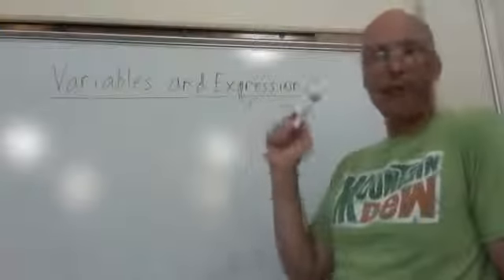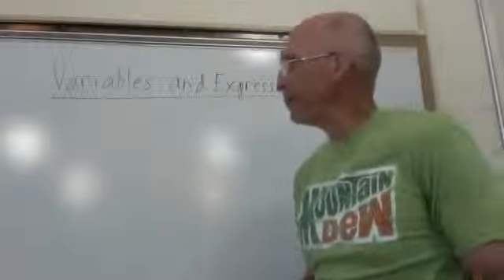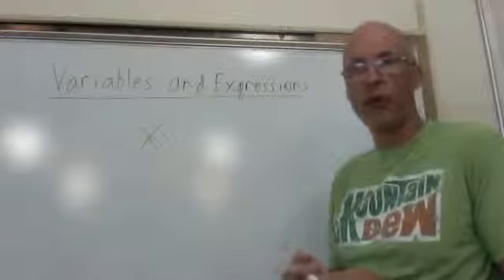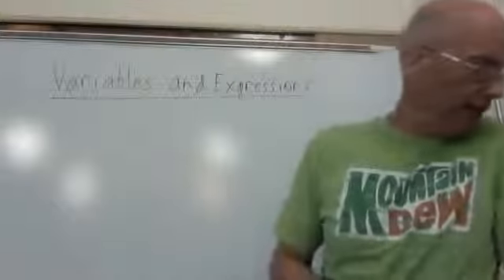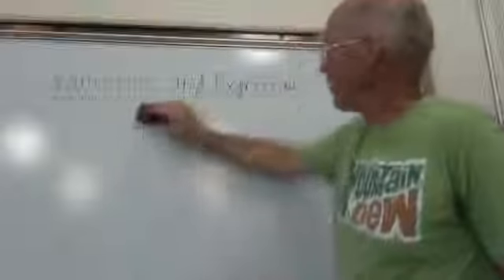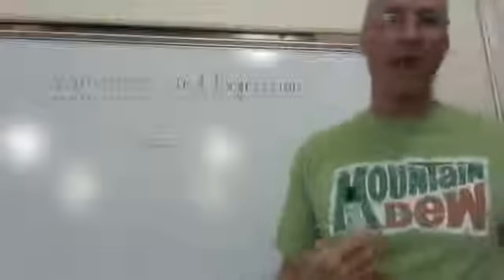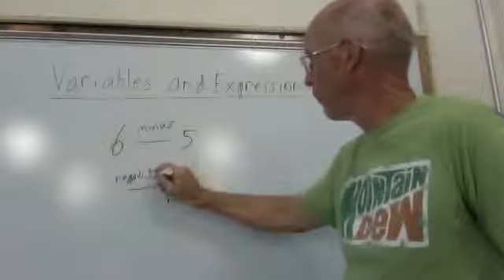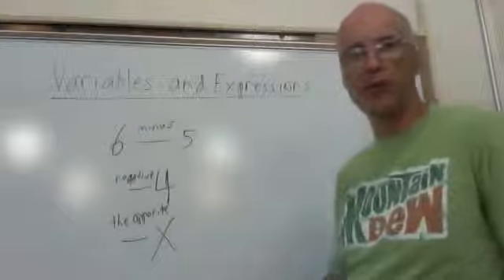Algebra Chapter 1-1 Variables and Expressions